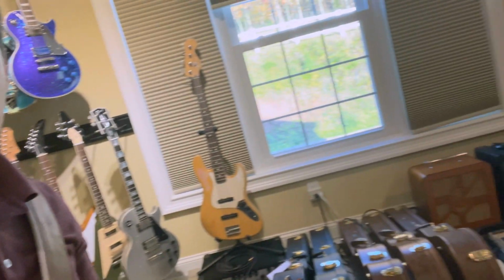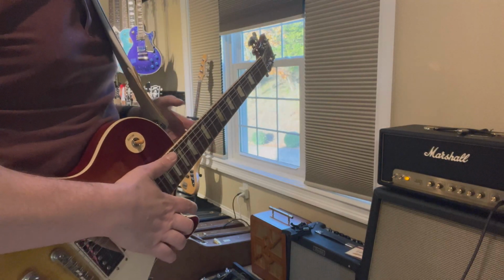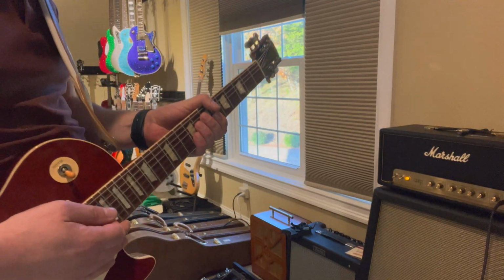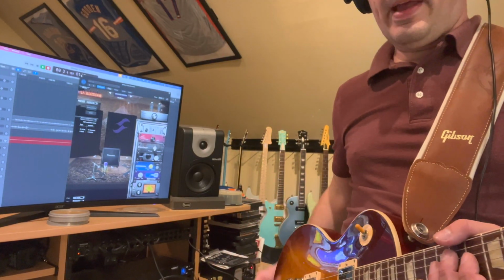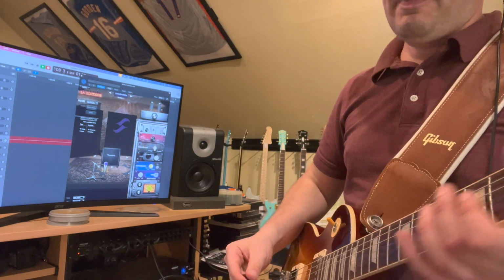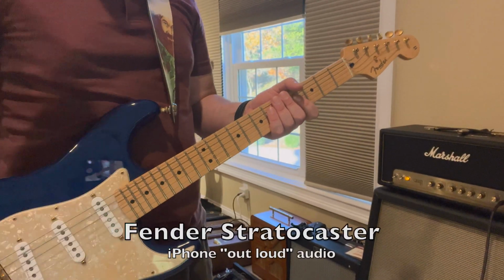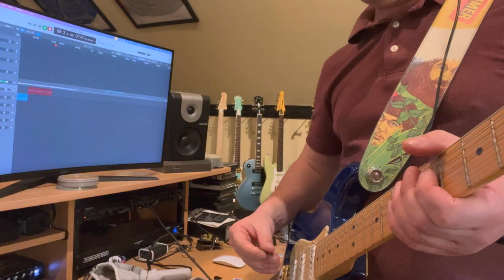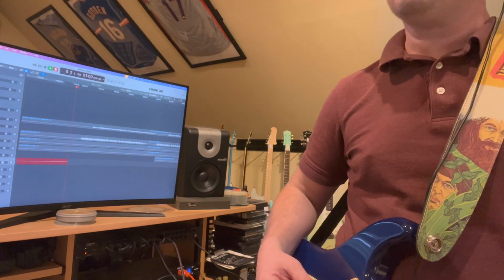DI vs. Cab Sim vs. Mic'd Cab vs. IR: The ULTIMATE Guitar Recording Showdown!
Jim Fusco tackles the age-old question: what's the BEST way to record electric guitar? In this video, he compares four popular recording methods: DI (Direct Input), Cab Sim (Cabinet Simulator), Mic'd Cab (Microphoned Cabinet), and IR (Impulse Response).

Discover the pros and cons of each method:

DI (Direct Input): Learn about the simplicity and clarity of recording direct, and when it's the right choice.
Cab Sim (Cabinet Simulator): Explore the convenience and versatility of amp and cabinet modeling plugins.
Mic'd Cab (Microphoned Cabinet): Understand the classic technique of using microphones to capture the true sound of a guitar amp and cabinet.
IR (Impulse Response): Dive into the world of impulse responses and how they can recreate the sound of real cabinets.
Whether you're a seasoned recording engineer or just starting out, this video will help you understand the nuances of each method and choose the best one for your needs.

What's the best way to record guitars that sounds the most like it sounds out loud in real life?  That's the question I'm looking to answer in this video and I need your help.  I play both my Gibson Les Paul Standard 60's (in gorgeous iced tea finish) and Fender Deluxe Player's Stratocaster into my Marshall Origin 20 amp (with matching 2x12 speaker cabinet) and the record it using four methods:

- Mic the cabinet using a Shure PG57 microphone
- DI out from the dedicated DI output jack on the back of the Marshall Origin 20
- Cabinet simulation that's built into the Torpedo Captor hooked up to my recording interface (the Tascam US-16x08) via XLR cable
- IR (input response) method using the Torpedo Captor and into the interface via TRS balanced cable and using a matching Marshall cab sim in the Torpedo WallOfSound (WoS) plugin

This is all recorded with Logic Pro X and minimal processing was done to the signals- no pedals, effects, reverb or anything else- just tried to make the volume about the same for each.

I'd love to hear how you record your guitars and if you prefer a sound that's as close to how it sounds "out loud" through the amp or a more "recorded" sound (whatever that might mean to you!).

Chapters:
0:00 Intro
0:12 Explanation
2:18 Gibson Les Paul Standard recording methods
3:36 Gibson mic'd cabinet
6:15 Gibson Torpedo captor cab simulation
9:02 Gibson IR loader Torpedo WoS
11:09 Gibson DI from Marshall Origin 20
13:16 Fender Stratocaster recording methods
14:18 Fender mic'd cabinet
15:18 Fender Torpedo captor cab simulation
16:13 Fender IR loader Torpedo WoS
17:04 Fender DI from Marshall Origin 20
17:41 Quick side-by-side comparisons
17:55 Gibson side-by-side sound comparisons
18:36 Thoughts on best recorded sound for the Gibson
20:47 Fedner side-by-side sound comparisons
21:26 Thoughts on best recorded sound for the Fender